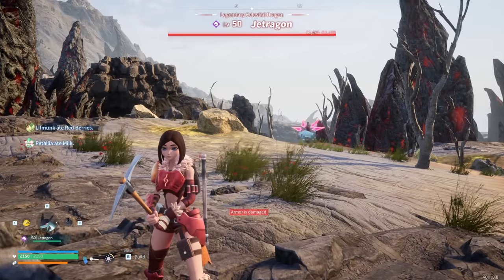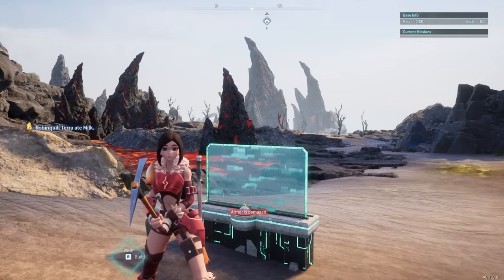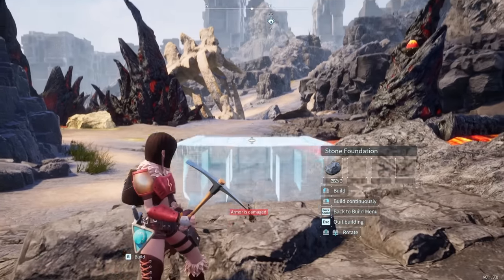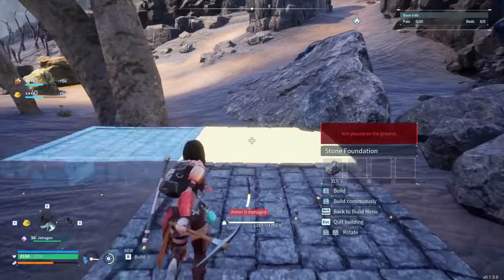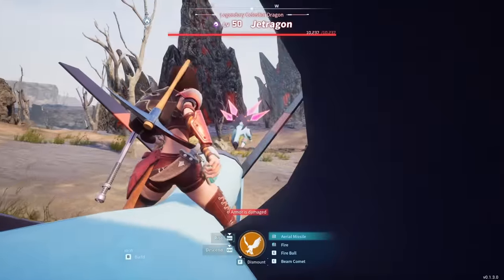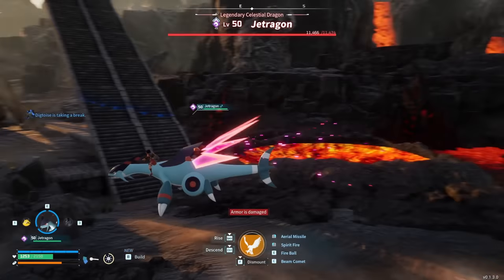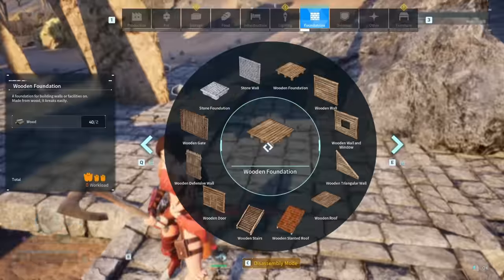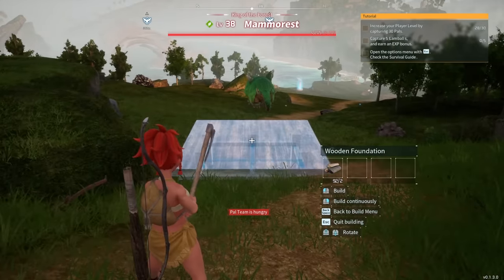One shot ANY Palworld boss at LEVEL 2, best boss glitch / boss cheese / Palworld glitch / exploit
This Palworld boss glitch will let you defeat any open world Palworld boss with the easiest to do Palworld boss cheese method in the game. This makes it easy to get your Palworld ancient technology points or even to use as a Palworld capture glitch.

This Palworld boss cheese is the best way to beat any open world boss, whether you wanted a Palworld jetragon cheese or a Palworld Jetragon glitch, or even if it's a Palworld Anubis early strategy, whatever it is, this Palworld glitch is going to be the best Palworld cheese strat you can use on bosses.